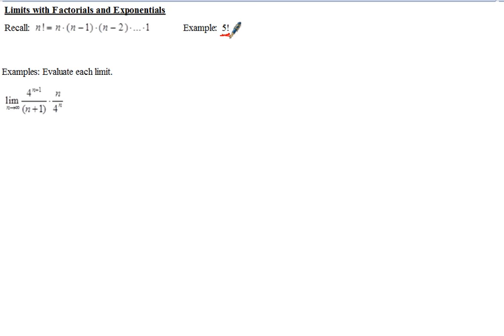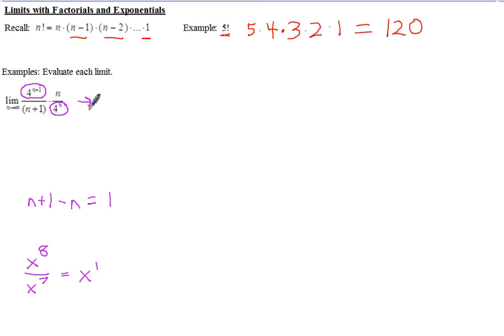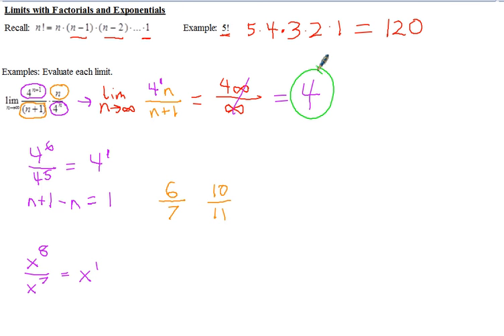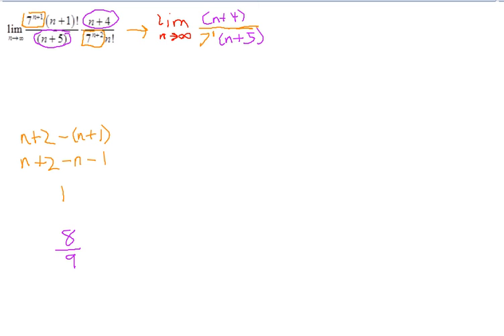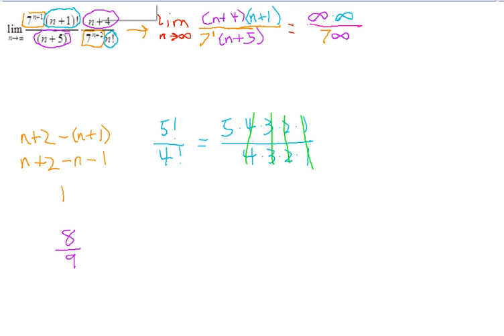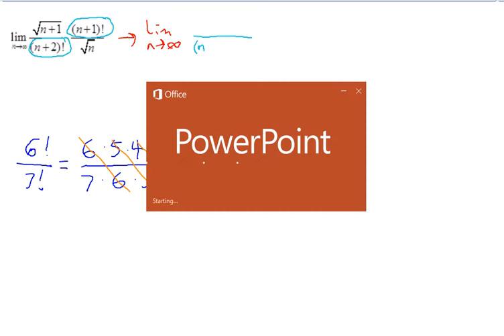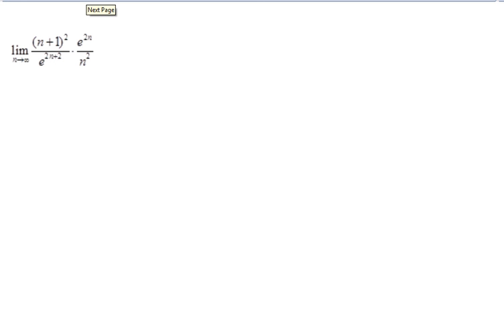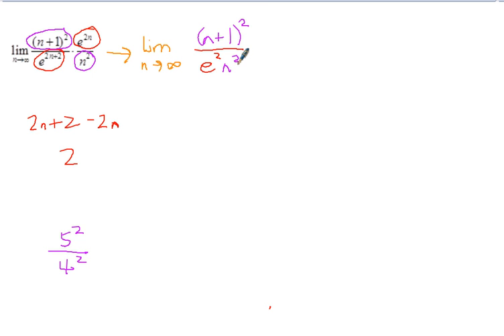AP Calculus BC Notes Limits with Factorials and Exponentials